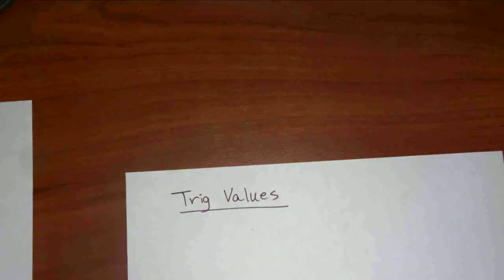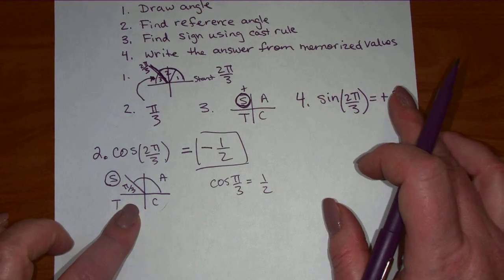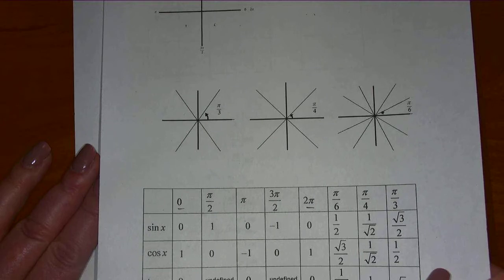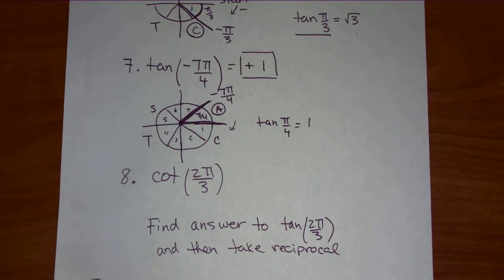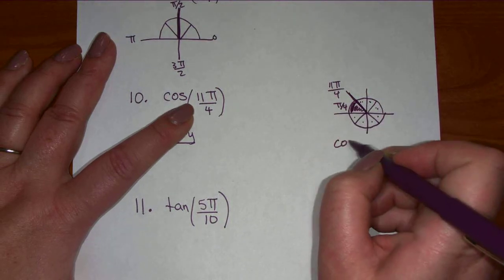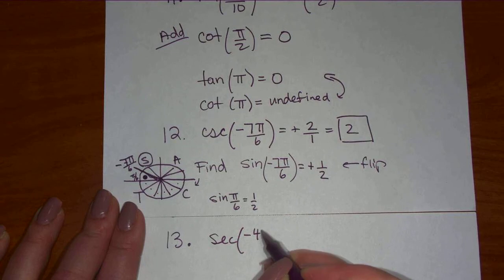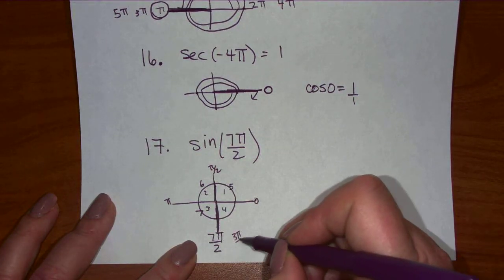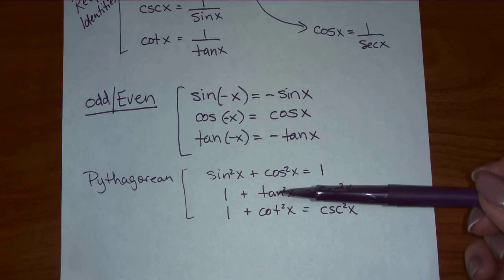sec 3 3 trig values